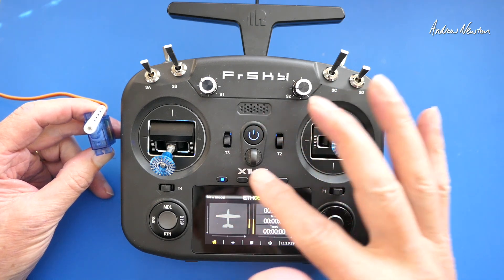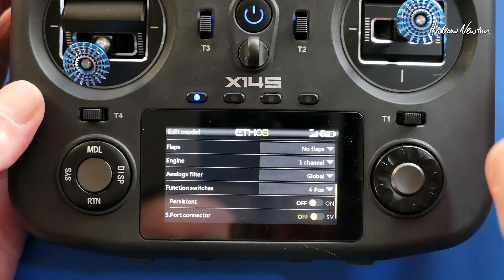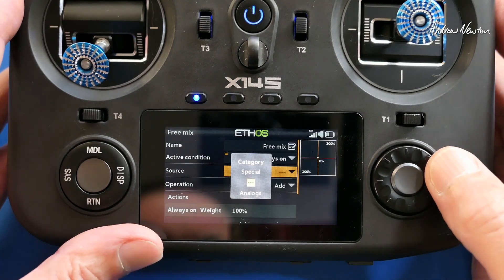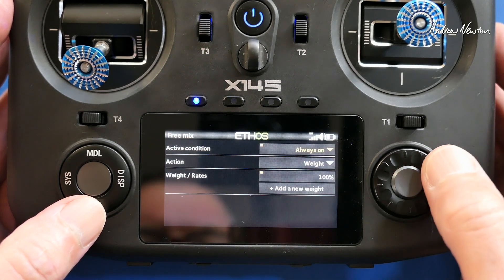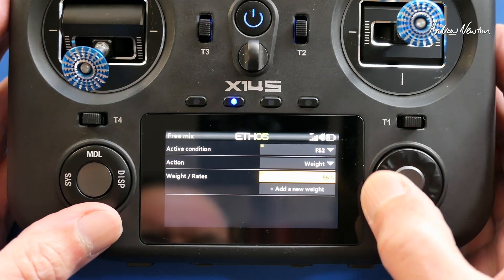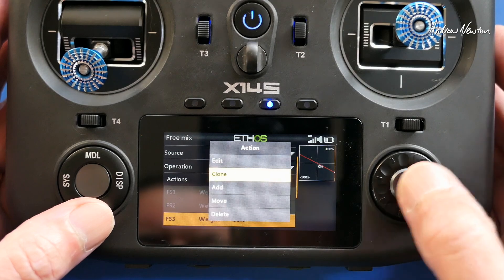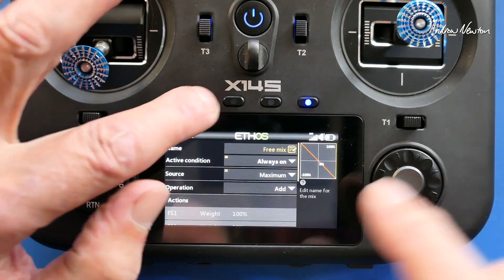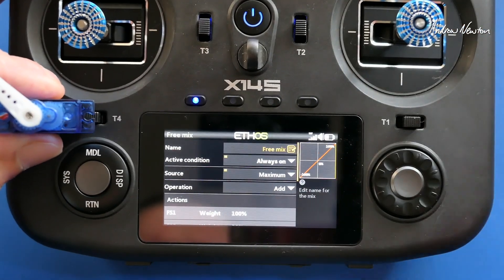FrSKY Function Switches as a 4 position switch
How to configure the FrSKY TW X14S Function Switches as a single 4 position switch and output to a channel.